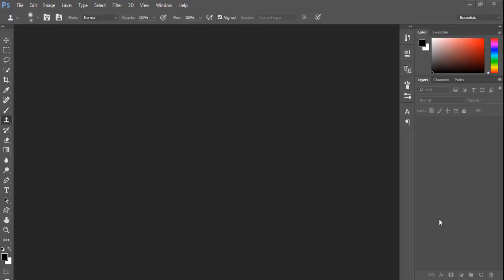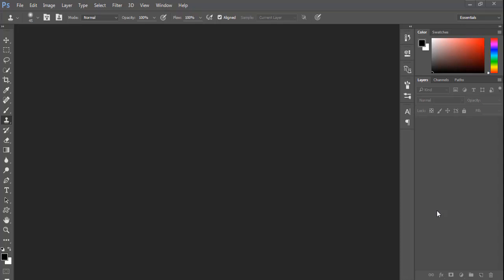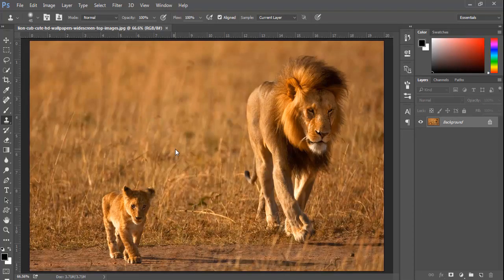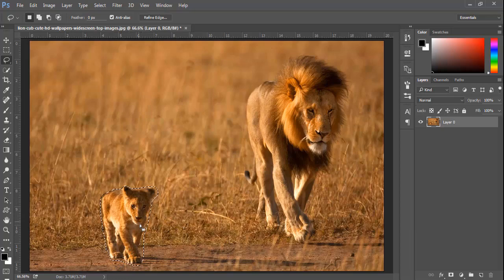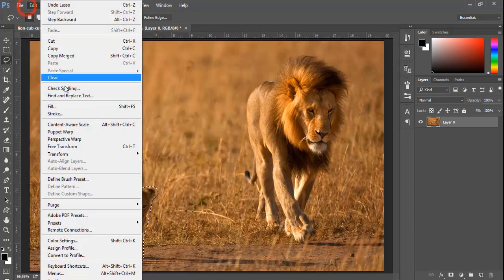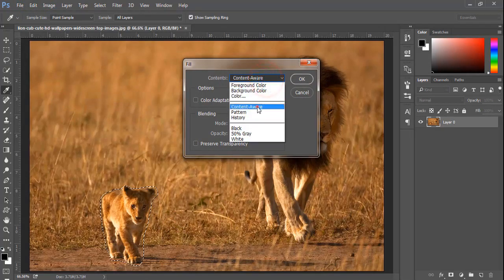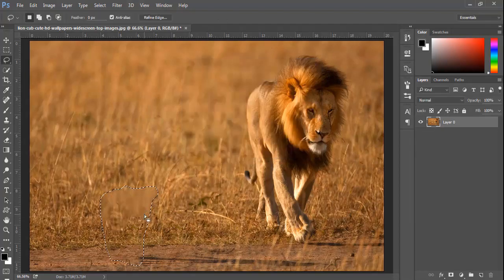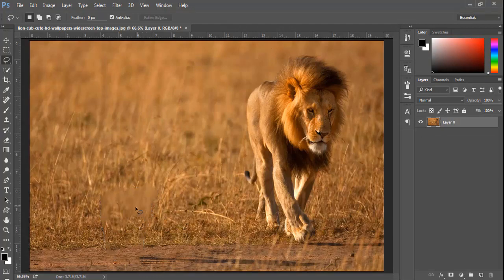How to remove any object from an image in photoshop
It is very easy to remove an object from an image using the content aware tool in photoshop